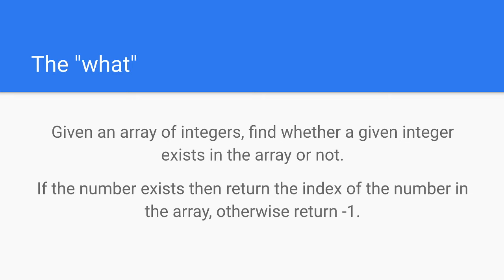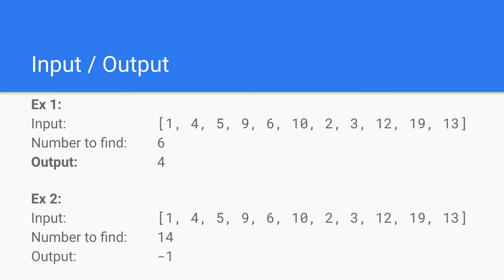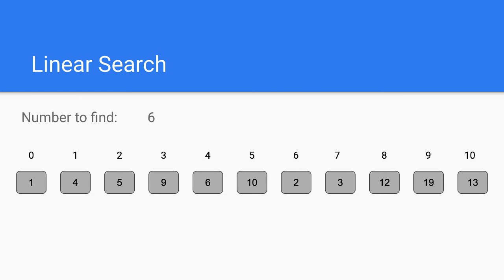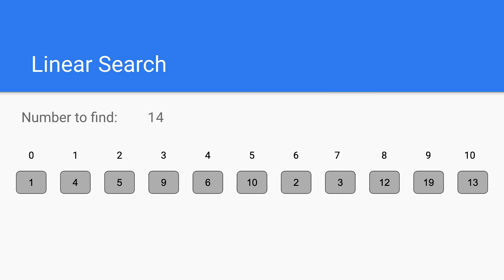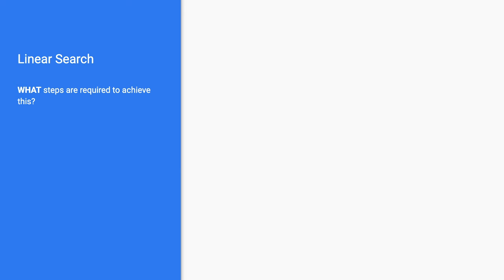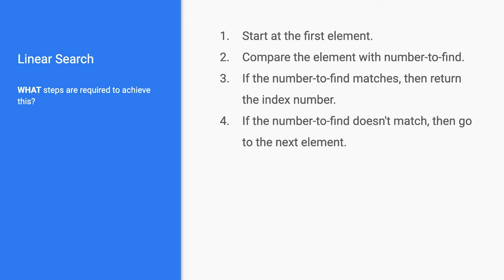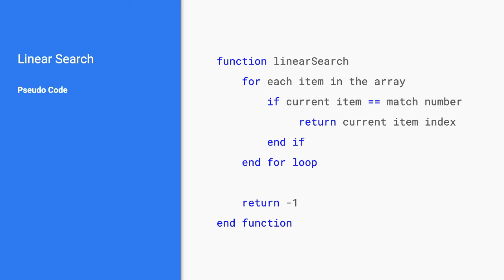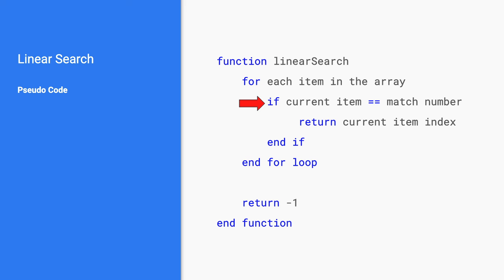Algorithms & Data Structure - 2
In this video I walk through the concepts of Linear Search algorithm.